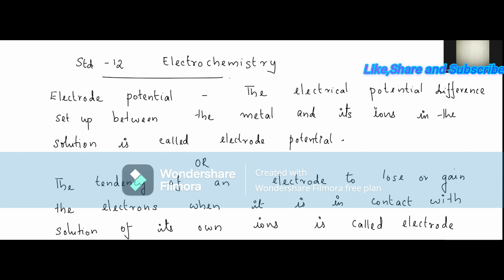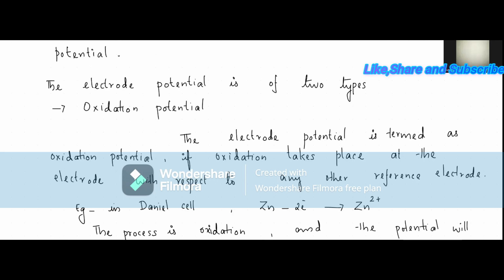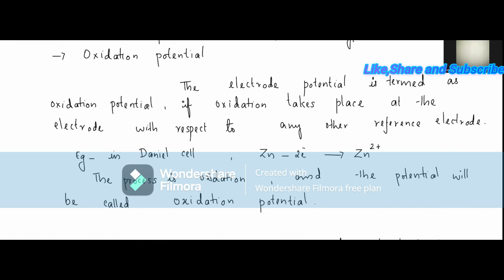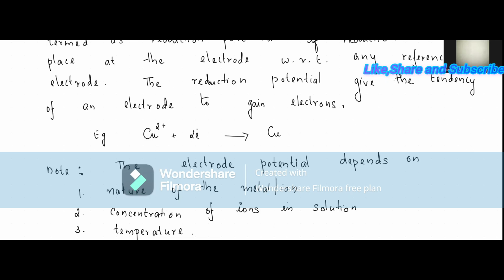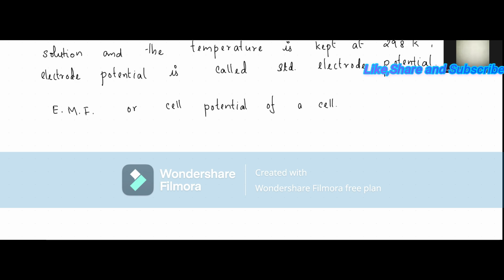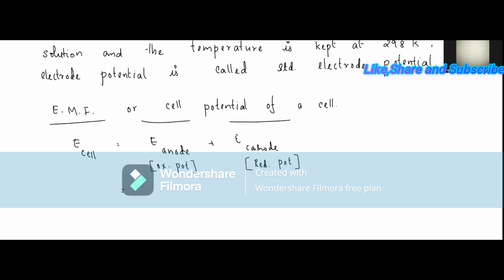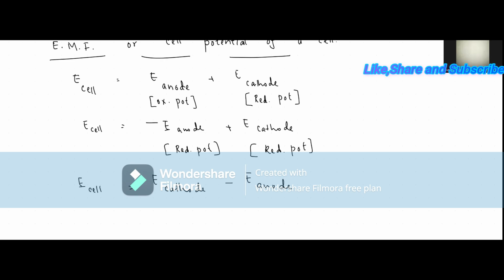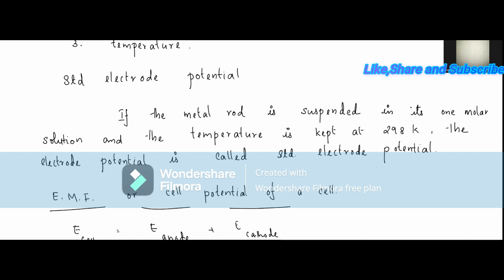class 12 isc electrochemistry-electrode potential and cell potential | chemistry class 12